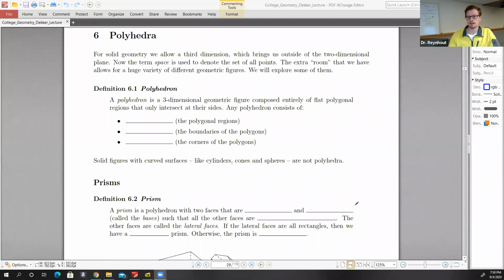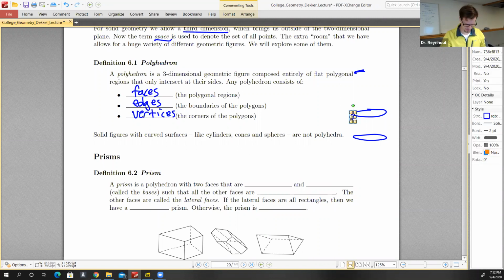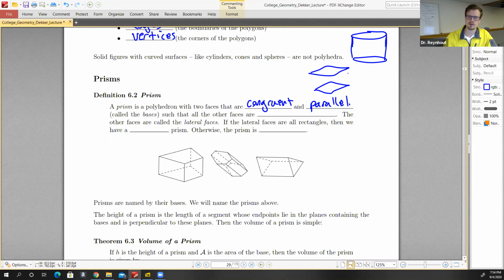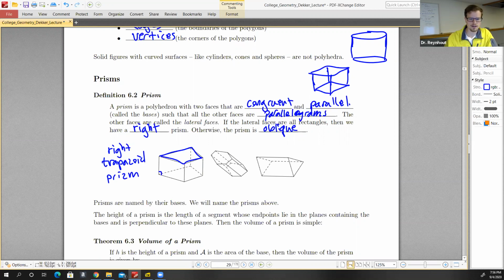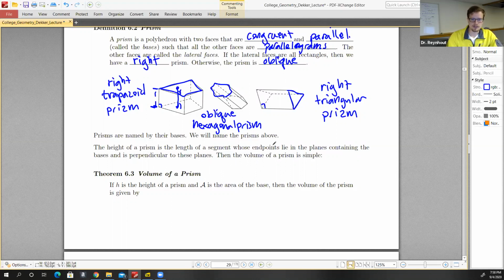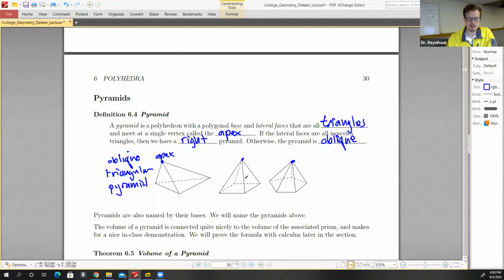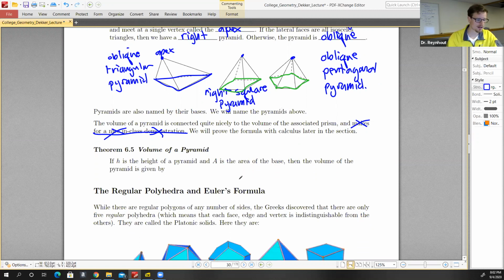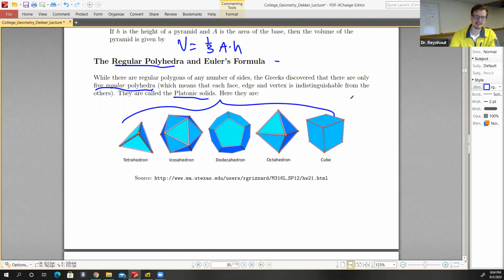College Geometry - Section 6 - Polyhedra Part 1